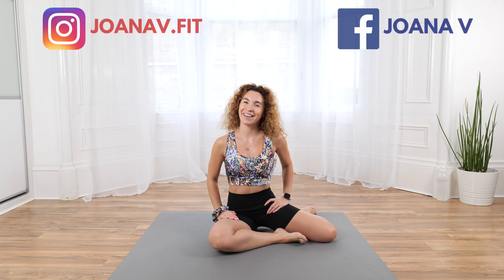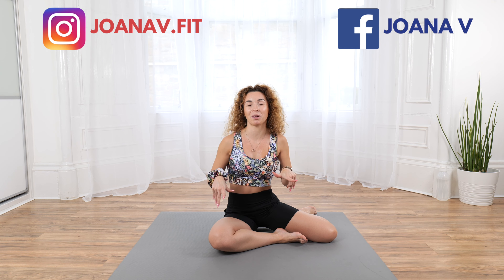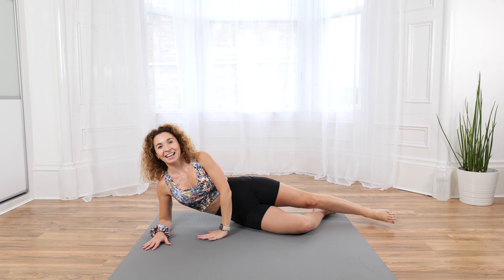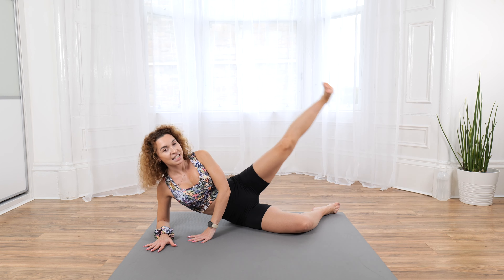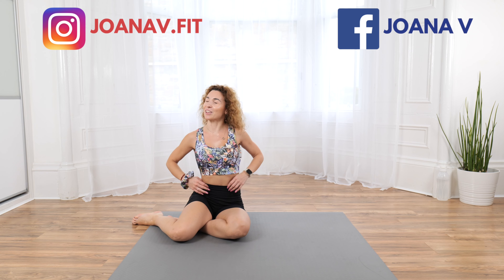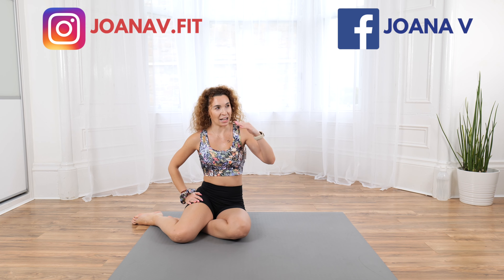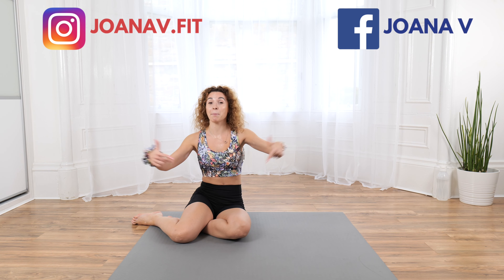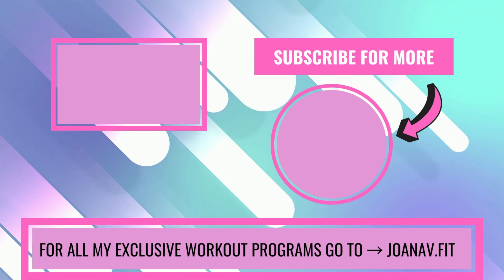30-day challenge "100 reps" DAY 04 - Side Leg Raises